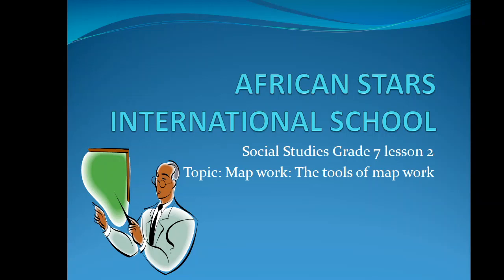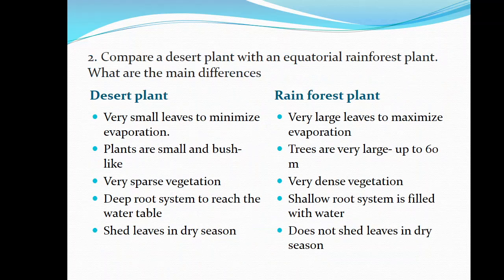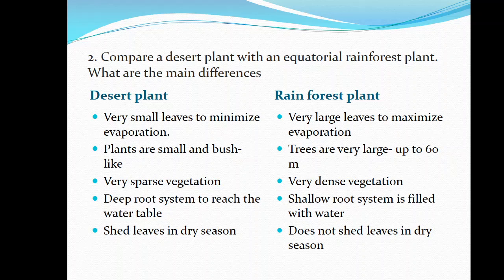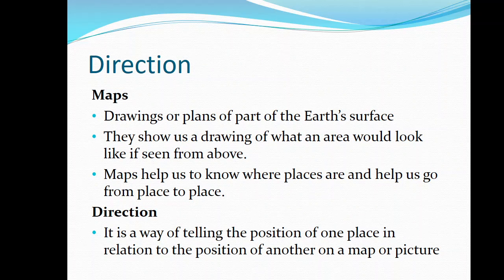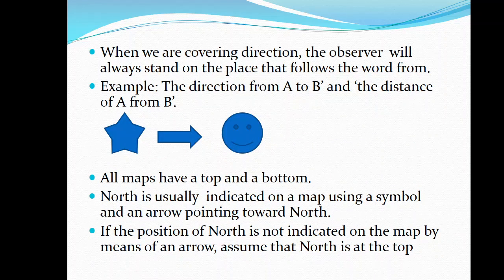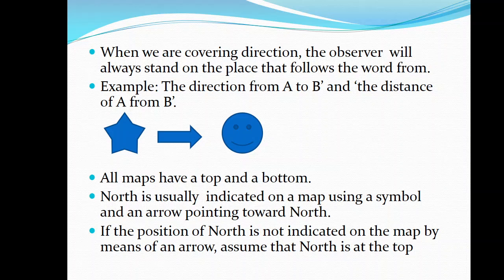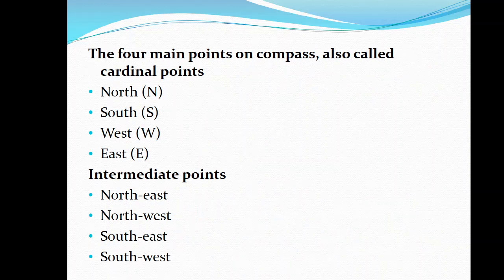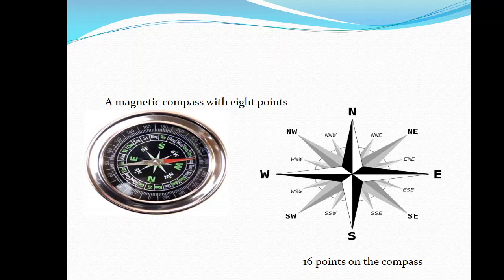ASIS Grade 7, Social Studies, Lesson 2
Topic: Map work

This video does not have Homework.